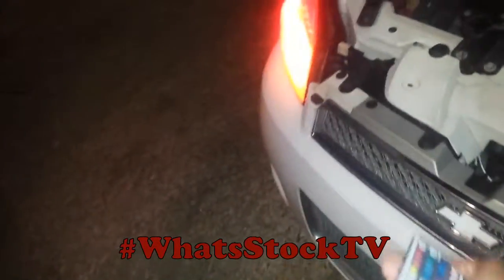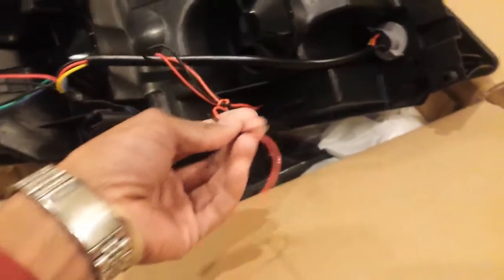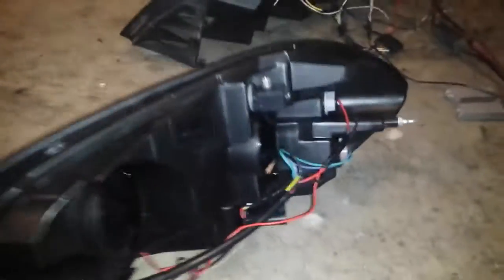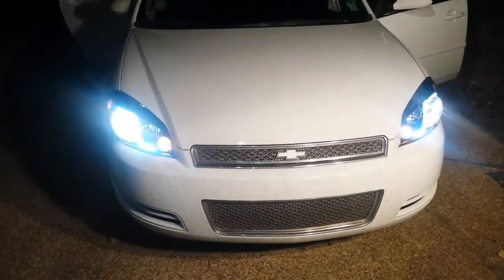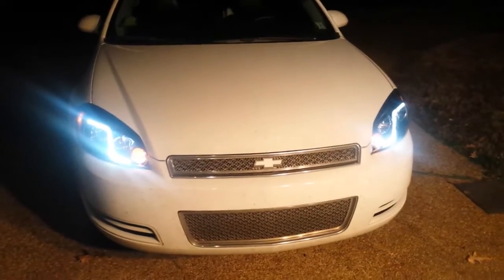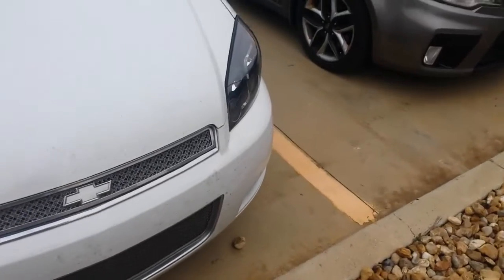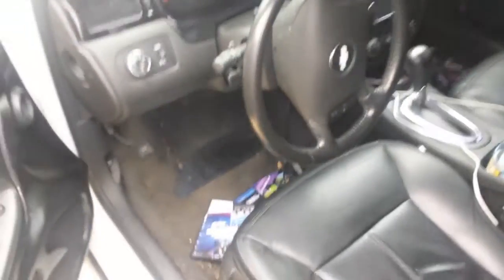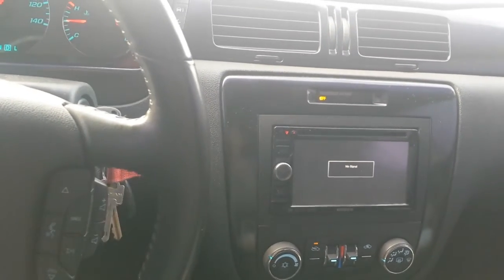New 2006 - 2013 Impala DRL headlights Review WhatsStock TV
Decided to finally swap out the Spec D colorshift lights and try these new to me zig zag DRL lights.

Headlights used: